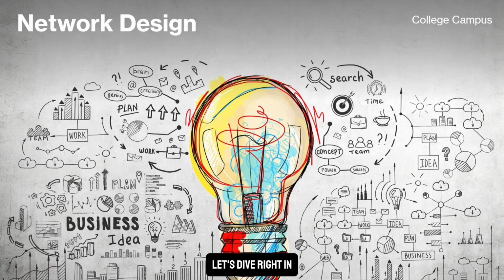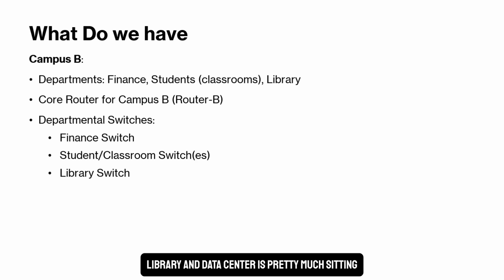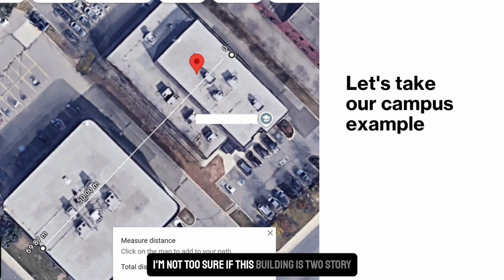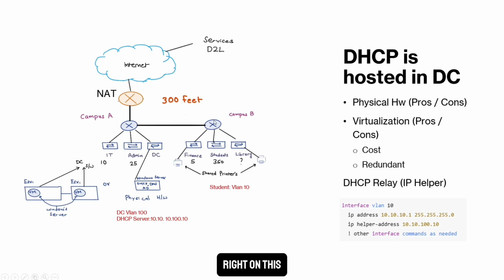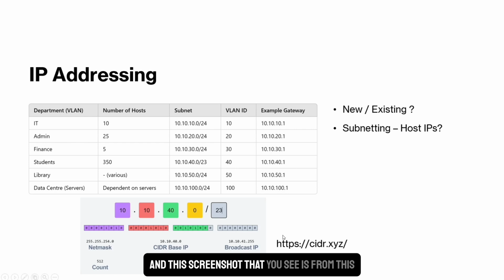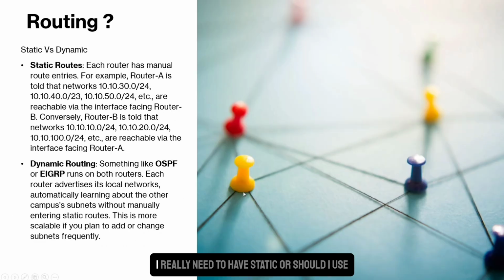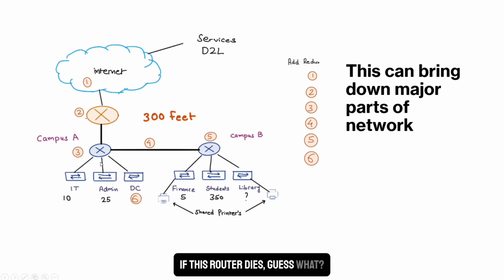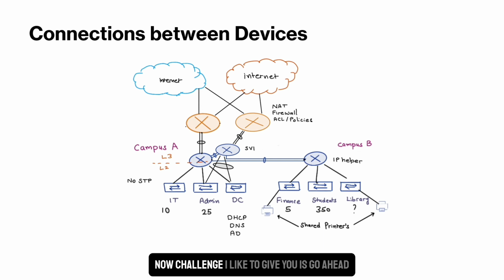Designing a Secure & Scalable College Campus Network: A Step-by-Step Guide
Video Description
Are you ready to master the essentials of college campus network design? This video breaks down the fundamentals of planning a robust, secure, and scalable infrastructure. We’ll cover VLAN segmentation, IP addressing, routing (static and dynamic), DHCP, Wi-Fi considerations, and more—everything you need to confidently build or expand a campus network. Perfect for new or intermediate network engineers seeking practical tips and insights to level up their skills.

Key Topics:

Campus A and B Layout

VLANs, IP Addressing & Subnetting

Routing Basics (Static vs. Dynamic)

DHCP & Wi-Fi Architecture

Addressing Security & Redundancy